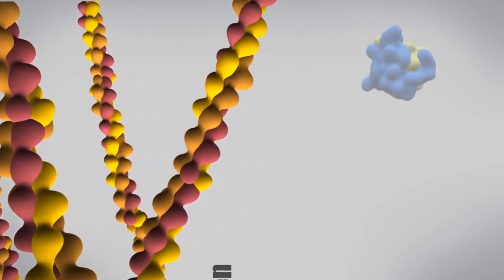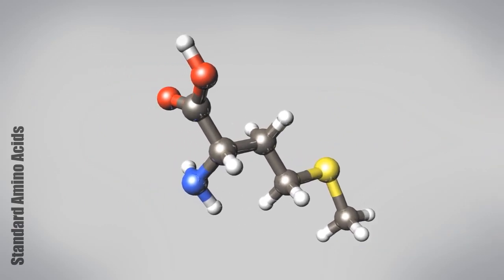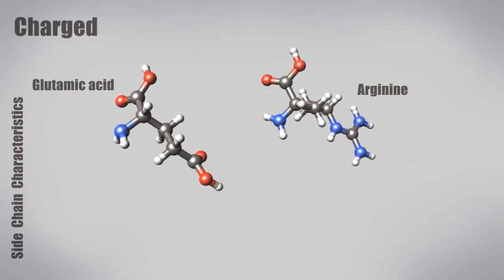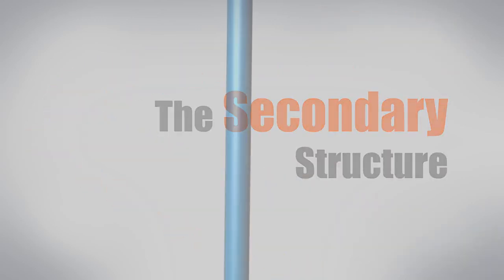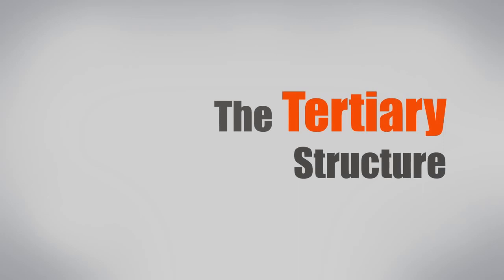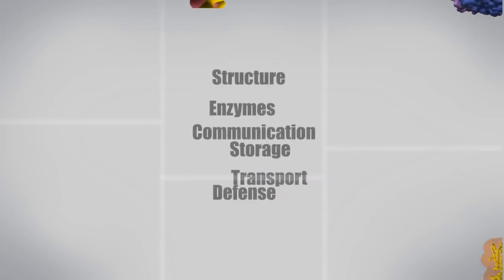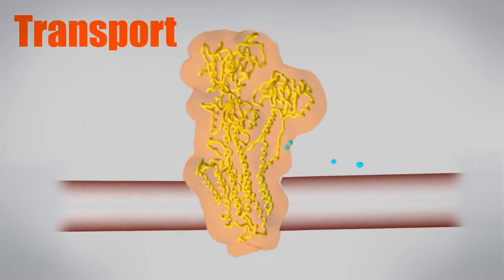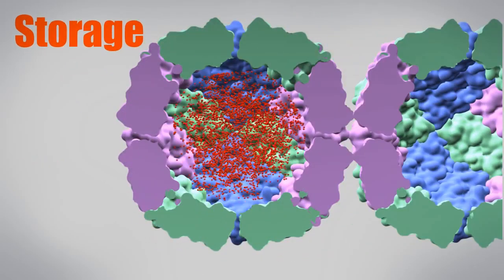Different Types of PROTEINS and their Importance.